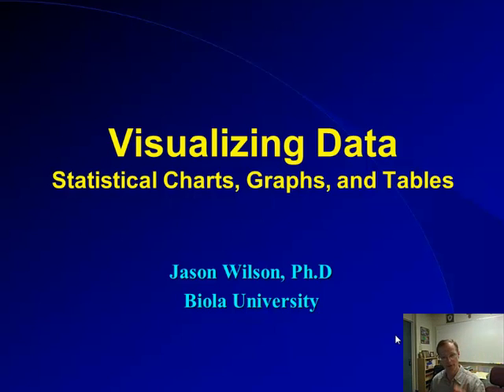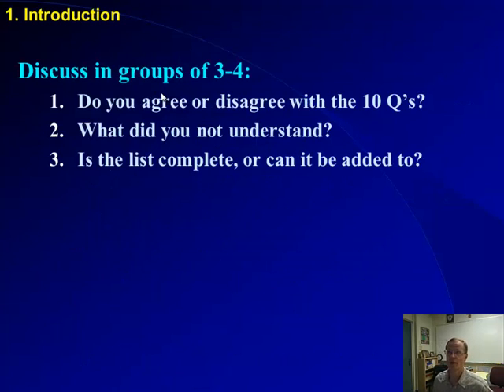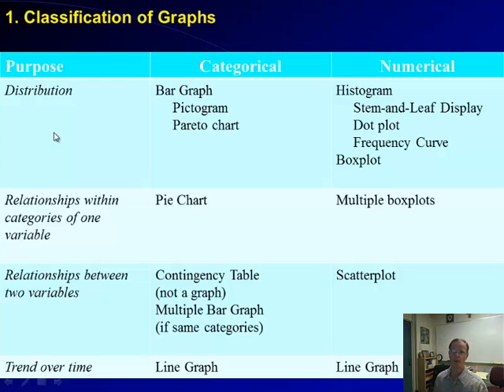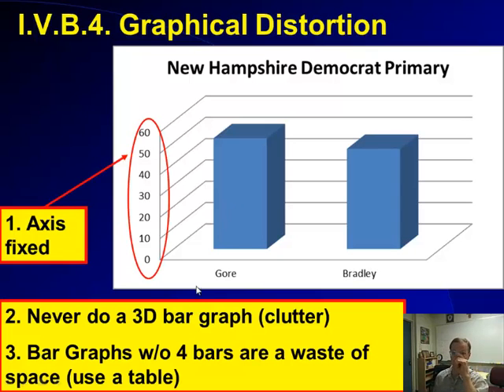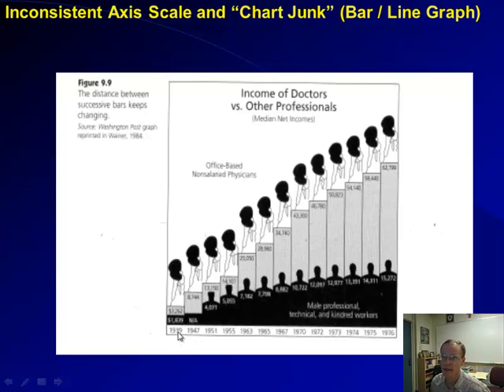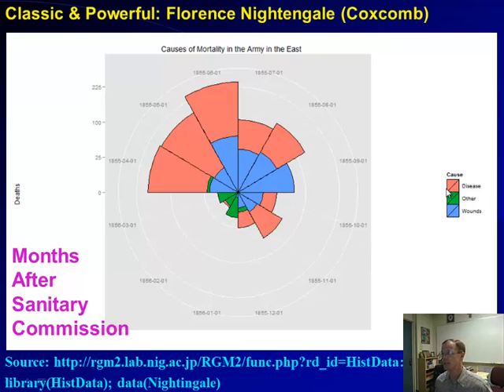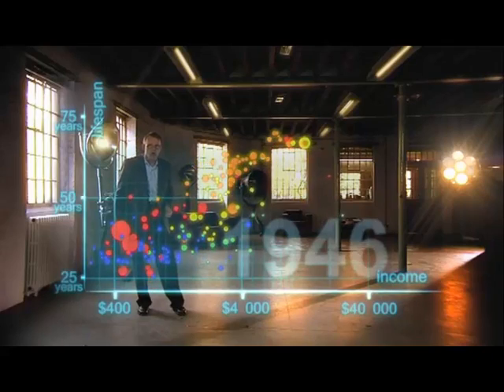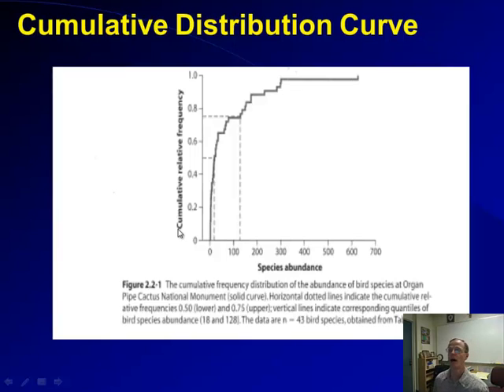Visualizing Data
Lecture on visualizing data -- classification of graphs and examples of good and bad graphs.  For general student use